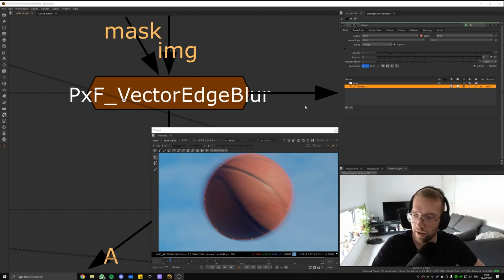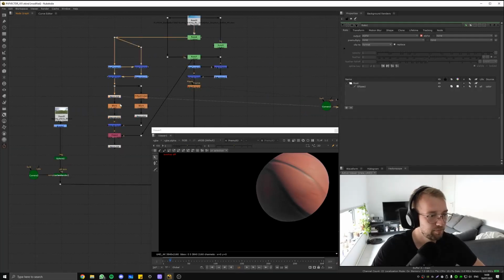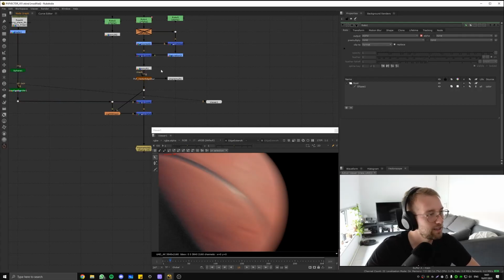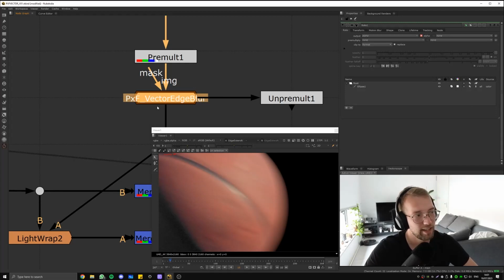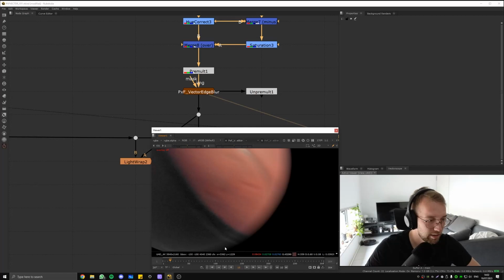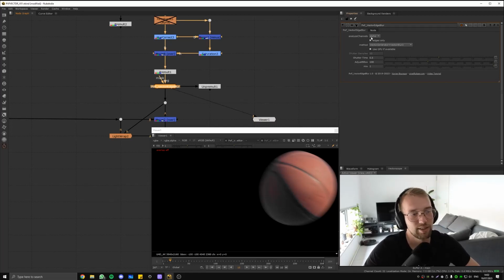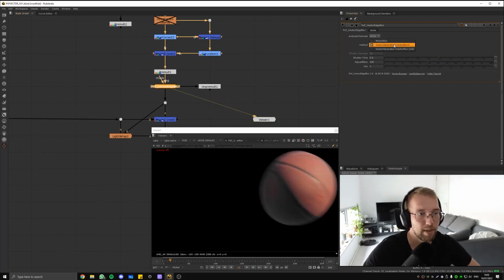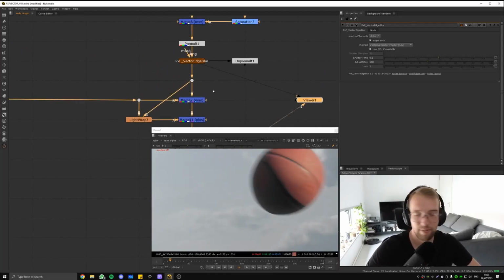Comp Tip Tuesday - Episode 2 | Motion Blur Edge Extension with PxF_Vector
A neat little edge extension trick in high motionblur situations.